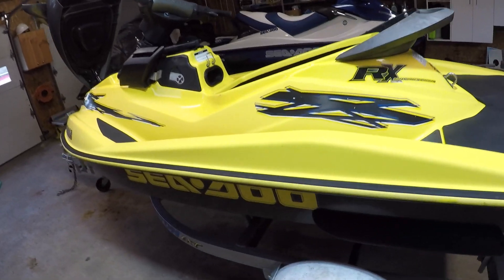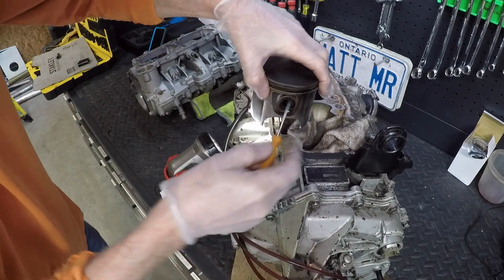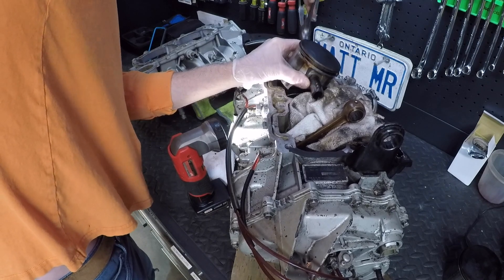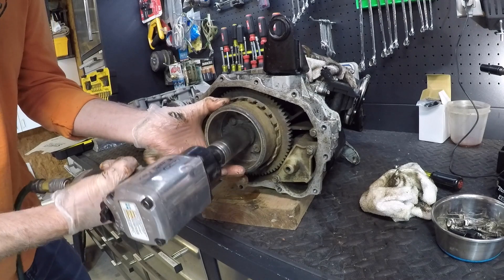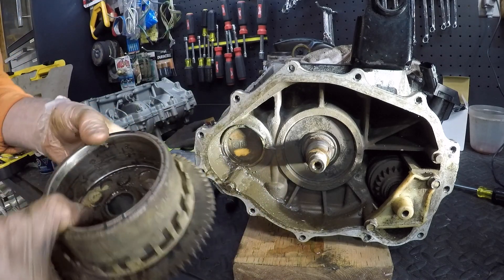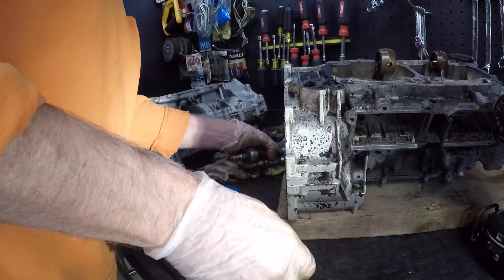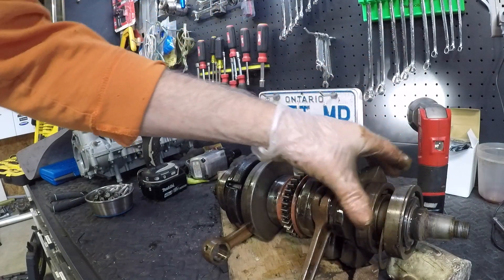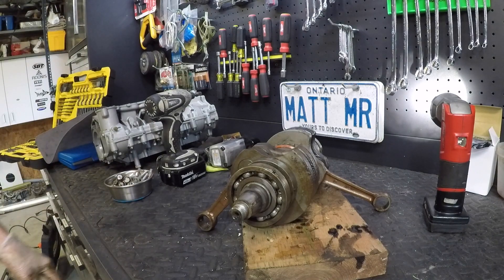Seadoo 951 DI teardown HD 1080p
Tearing down a 2001 Seadoo 951 DI engine.